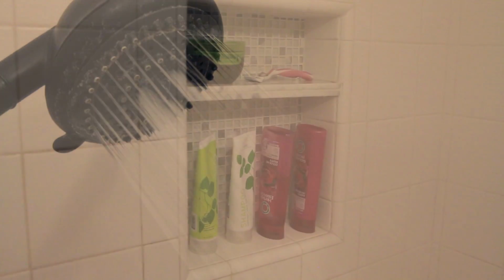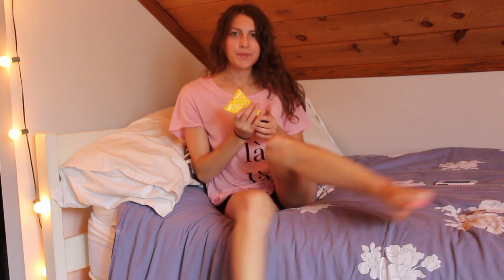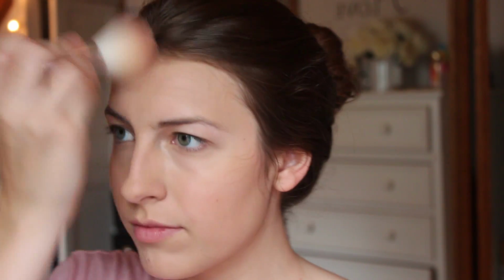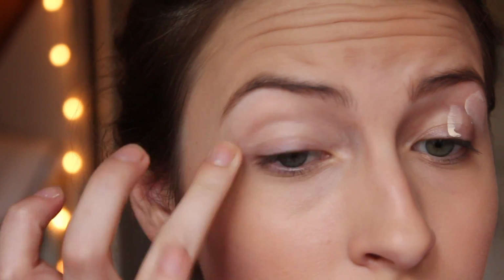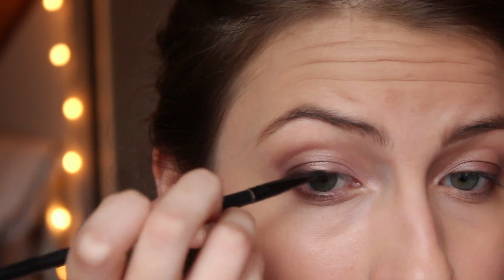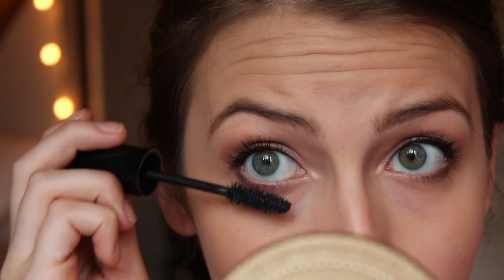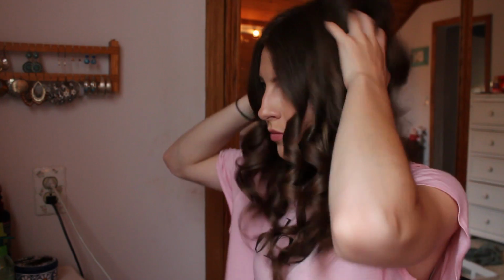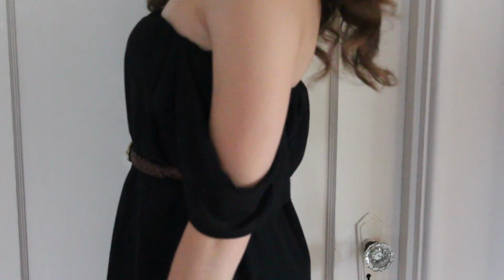Get Ready With Me I Date Night Edition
xoxo
Anna

Products Used:
~ Makeup ~
Bare Minerals Shine Control Primer
Covergirl BB Cream
Revlon Photoready Foundation
MAC Select Coverup Concealer
Maybelline Fit Me Powder
Urban Decay Naked Eyeshadow (to fill in eyebrows)
Starlook Primer
Urban Decay Naked 3 Pallet (Strange, Factory, Mugshot & Darkside)
Maybelline Unstoppable Smudge-Proof Waterproof Eyeliner
Maybelline Mascara
MAC blush in Dainty
Maybelline Color Elixir

~ Hair ~
Tresemme Heat Tamer Spray
Hot Tools 1" Curling Iron

~ Outfit ~
Dress - Local Store
Belt - Target
Shoes - Local Store